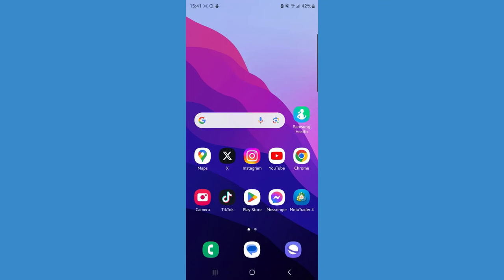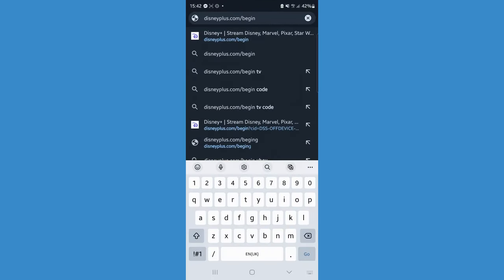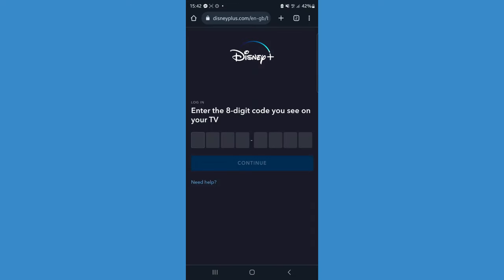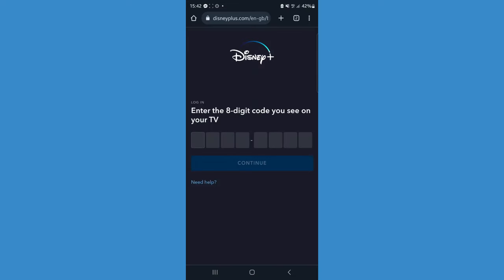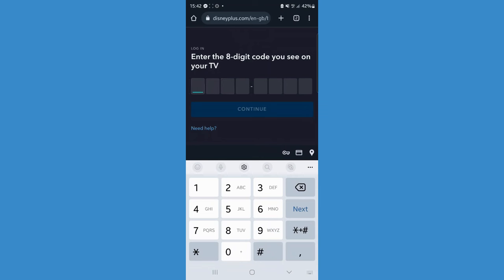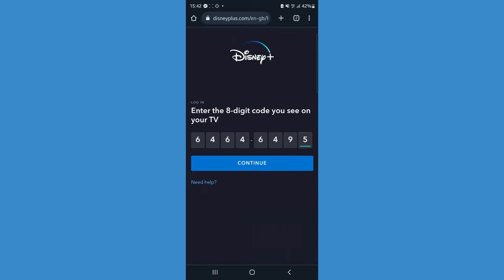How to Connect Disney Plus to Your TV (Updated 2025)